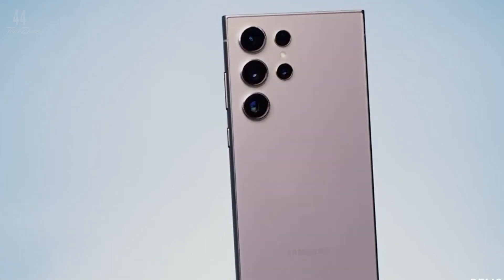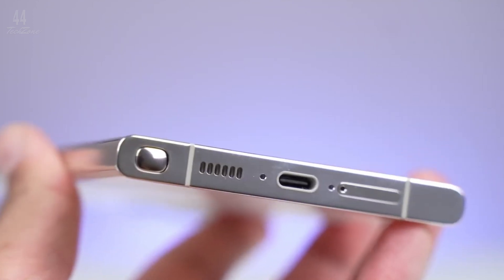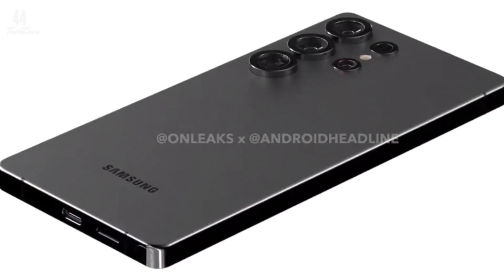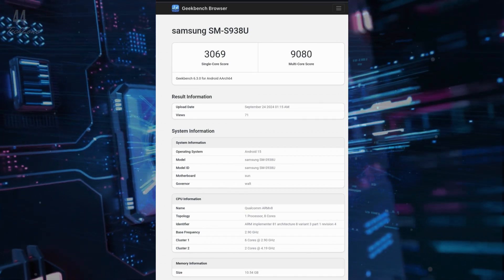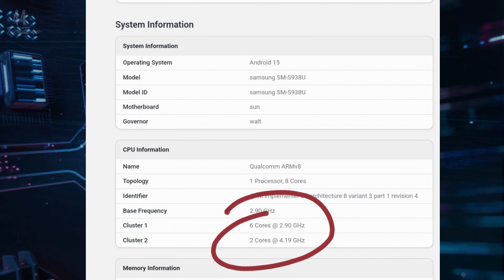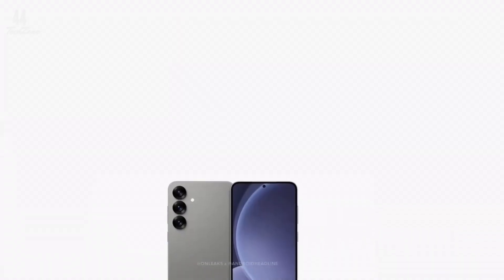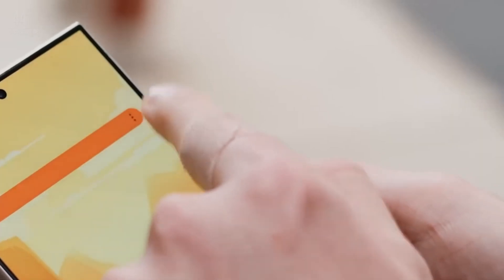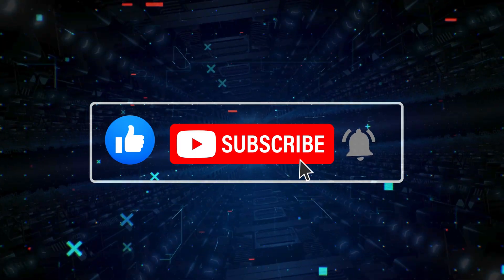Samsung Galaxy S25 Ultra benchmarked with Snapdragon 8 Gen 4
The Samsung Galaxy S25 Ultra benchmark results with the Snapdragon 8 Gen 4 processor are finally here, and they’re shocking everyone! With next-gen performance, enhanced AI capabilities, and record-breaking speed, the S25 Ultra is set to dominate the smartphone market in 2024. Whether you're into gaming, multitasking, or just looking for an overall powerhouse device, the combination of Samsung's innovation and Qualcomm's Snapdragon 8 Gen 4 is nothing short of groundbreaking. In this video, we dive deep into the benchmark results, test the S25 Ultra's real-world performance, and compare it to its closest rivals. Is this the most powerful phone ever made? Watch to find out all the surprising details about this game-changing smartphone.